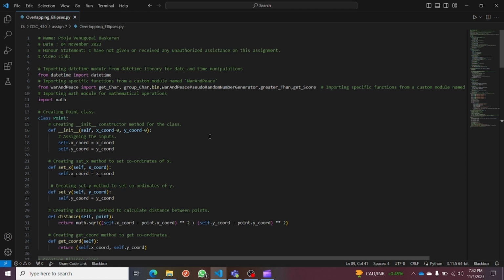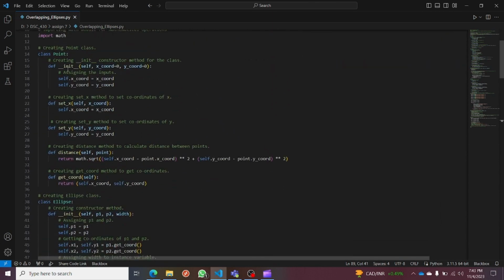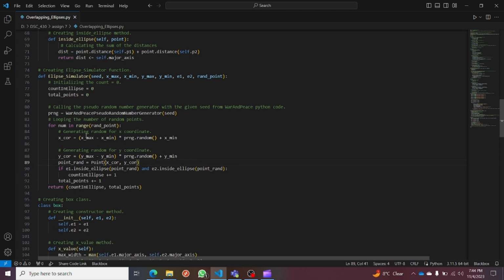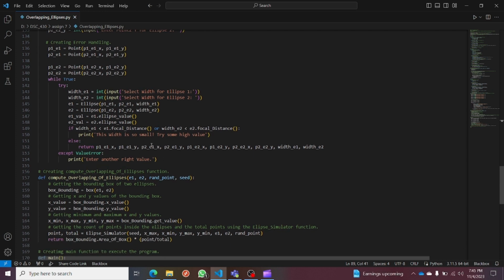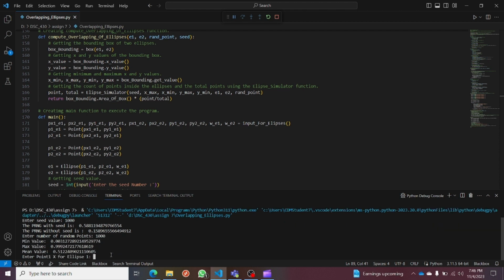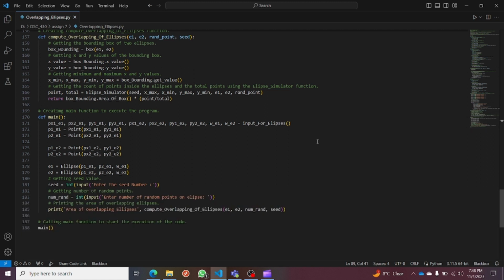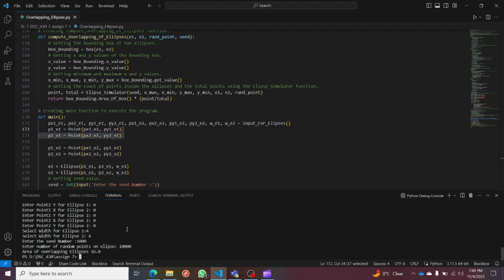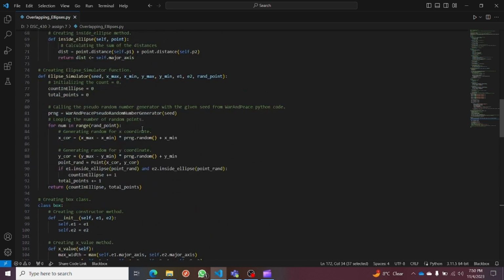Overlapping Ellipses Python Programming